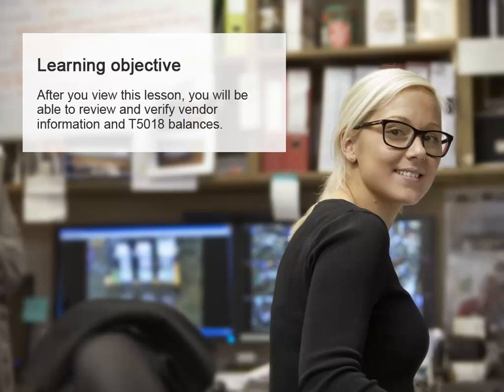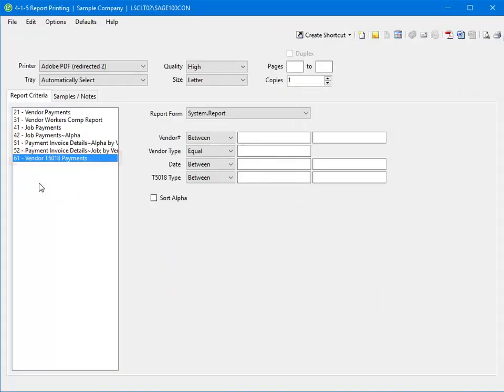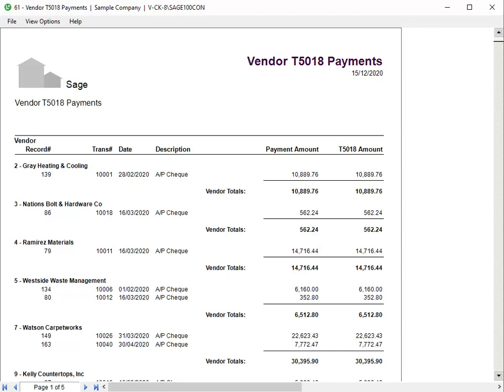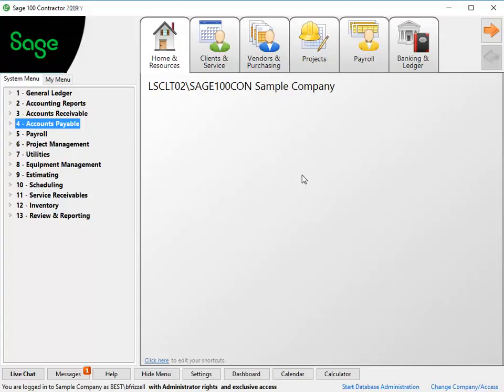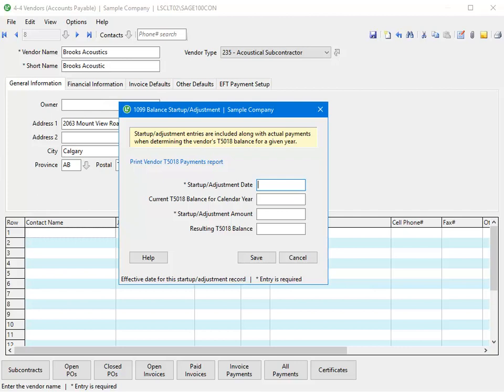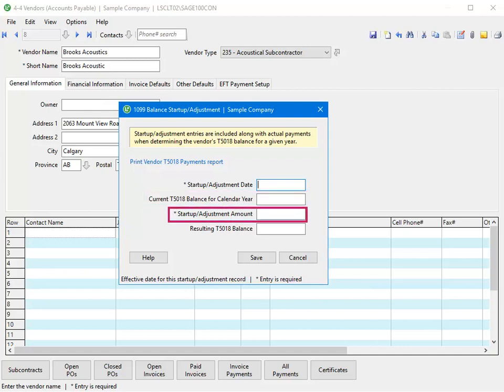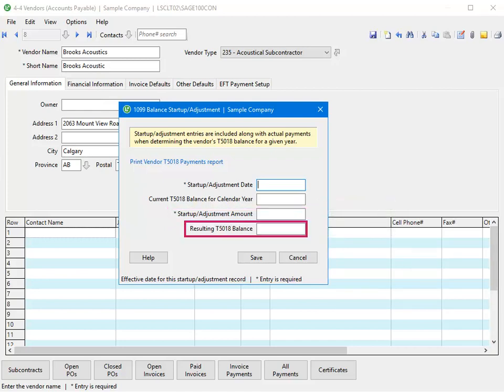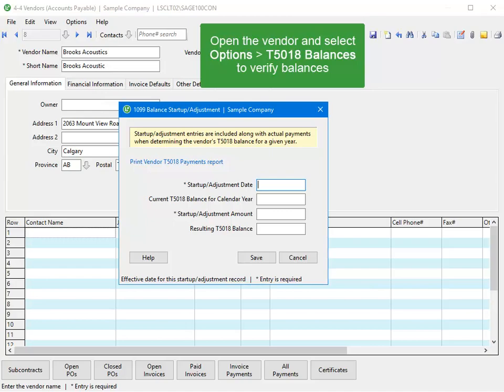Sage 100 Contractor (Canada) - Verify Vendor Information and T5018 Balances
View this lesson to prepare for filing T5018 Forms.